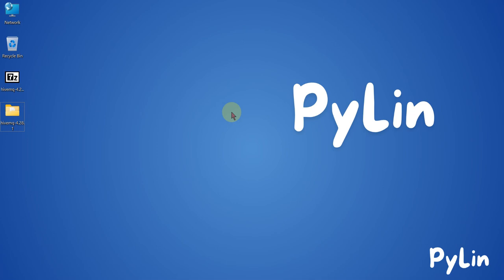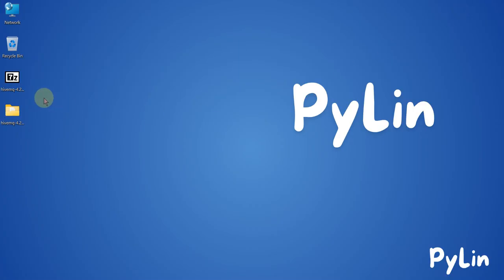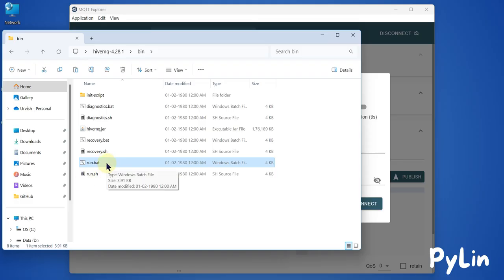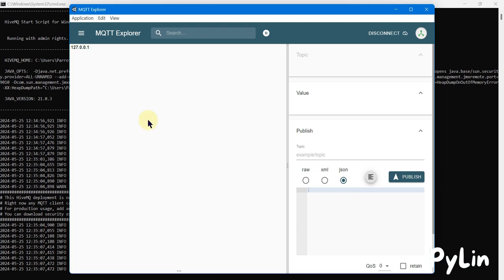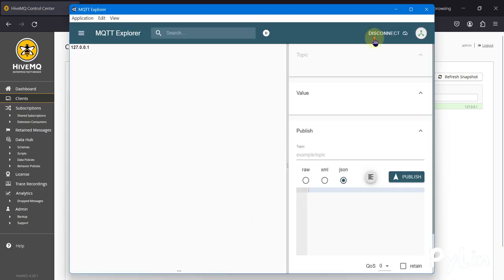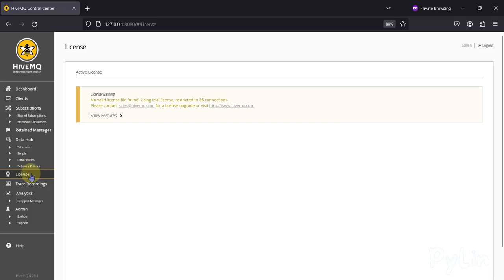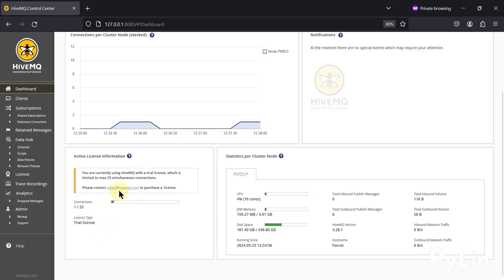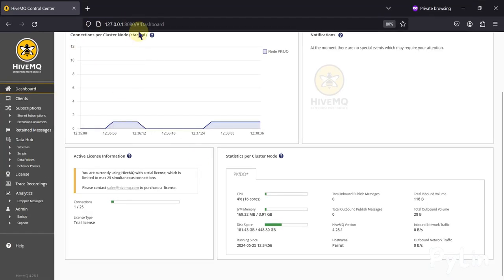How to Download and Use HiveMQ MQTT Broker on Windows Machine | HiveMQ MQTT Broker Usage Guide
Run HiveMQ MQTT Broker on Windows Like a Pro (Free & Easy Guide!)

Empower your devices to talk to each other with HiveMQ MQTT Broker! This comprehensive tutorial walks you through downloading, installing, and running HiveMQ on your Windows machine –  effortlessly!

🚀Throughout this video, you'll discover:
🔵Understanding HiveMQ: Unpack the concept of HiveMQ MQTT Broker and its role in facilitating device communication.
🔵Download & Extraction: Learn how to effortlessly download HiveMQ from the official website and extract the necessary files.
🔵Running the Broker: Follow step-by-step instructions to launch HiveMQ on your Windows machine using the provided batch file.
🔵Verification & Control Panel: Explore methods to confirm if the broker is running and navigate its control panel.
🔵Connecting with MQTT Explorer: Witness how to connect to your HiveMQ broker using the MQTT Explorer software.
🔵Managing Connections (Free Version): Gain insights into the limitations of the free HiveMQ version regarding the number of connections allowed.

🚀By the end of this video, you'll be equipped to:
🔵Set up and run HiveMQ MQTT Broker on your Windows machine.
🔵Verify successful broker operation and access its control panel.
🔵Connect to the broker using MQTT Explorer software.
🔵Understand the connection limitations of the free HiveMQ version.

🚀This video is perfect for:
🔵Beginners in the world of MQTT communication
🔵Developers exploring IoT applications
🔵Anyone seeking to implement HiveMQ on Windows

Become an MQTT pro! Watch now and unlock seamless device communication.